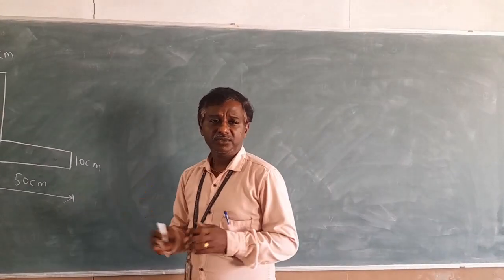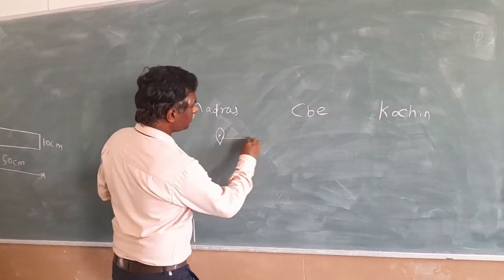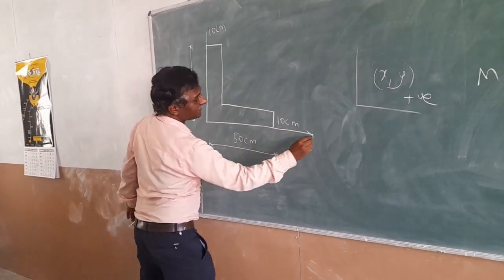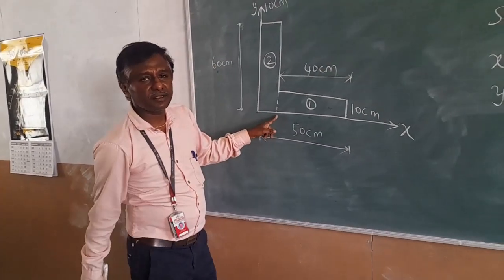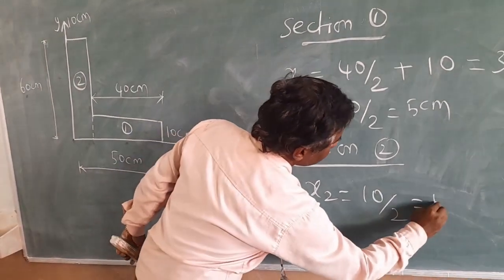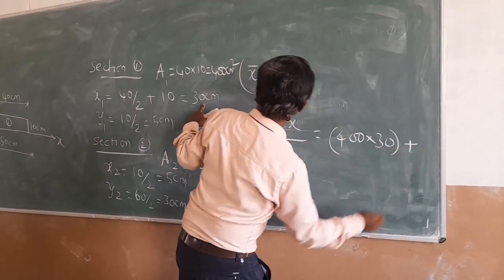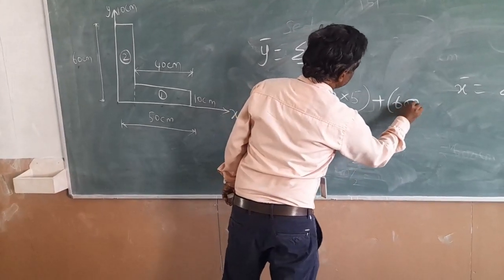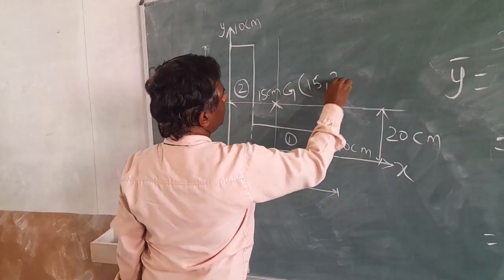ANGLE SECTION CENTROID FINDING 1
To find the centroid of an angle section, you can follow these steps:

Draw the Angle Section: Begin by sketching the angle section, ensuring that you have accurate dimensions and angles.

Identify Coordinates: Label the coordinates of each vertex of the angle section. Typically, this involves assigning coordinates (x, y) to each point where the lines of the angle section intersect.

Divide the Angle Section: Divide the angle section into simpler geometric shapes whose centroids are known. For an angle section, this often involves breaking it down into triangles and rectangles.

Calculate Areas: Calculate the area of each simpler shape. For triangles, you can use the formula A = (1/2) * base * height, and for rectangles, it's simply A = length * width.

Find Centroids of Simple Shapes: Determine the centroids of each simpler shape. For triangles, the centroid is located at the intersection of the medians, which is one-third the distance from each vertex along the median. For rectangles, the centroid is at the intersection of the diagonals, which is at (1/2, 1/2) of the length and width.

Apply the Parallel Axis Theorem (if needed): If you've divided the angle section into smaller components and the centroid isn't at the origin of your coordinate system, you'll need to use the parallel axis theorem to find the centroid with respect to the original coordinate system. This involves shifting the centroid of each component to the origin and then finding the combined centroid.